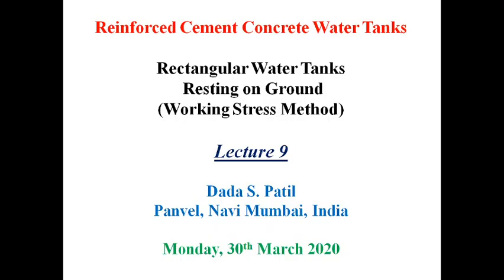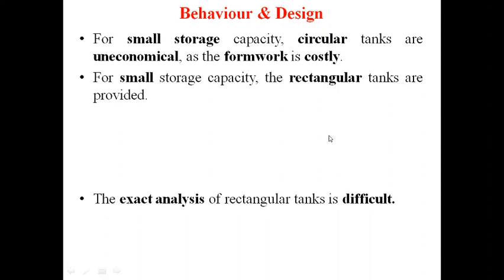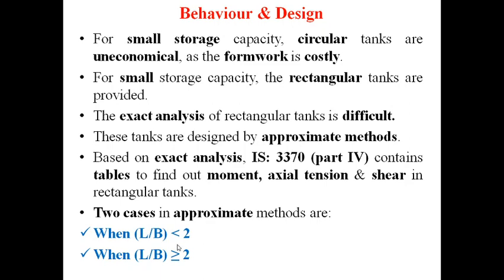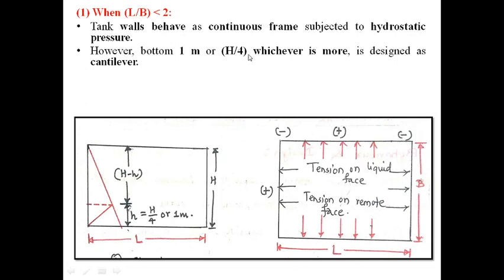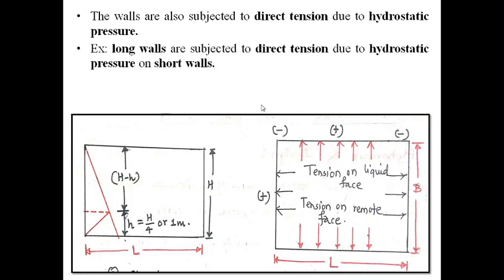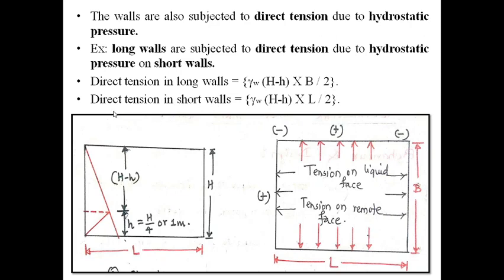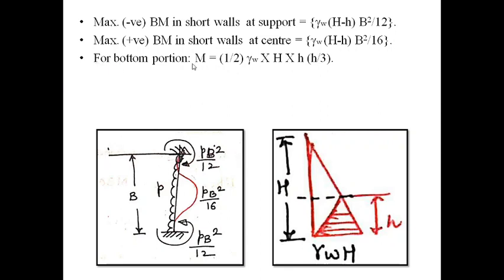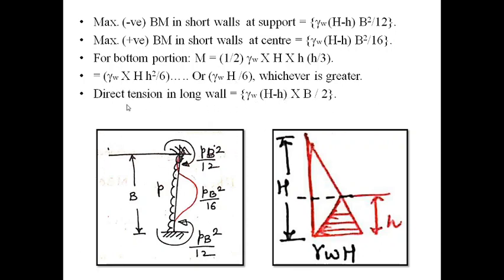RCC Water Tanks: Lecture 9: Rectangular Tank Resting on Ground